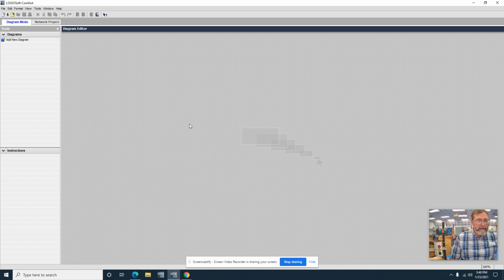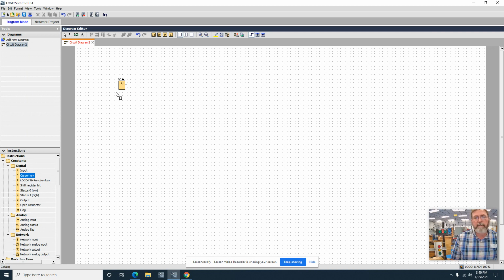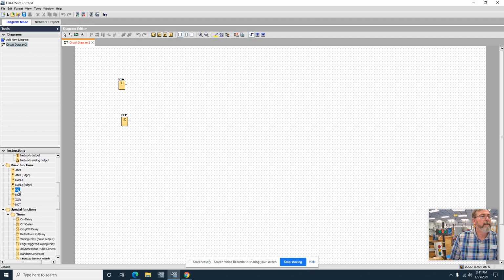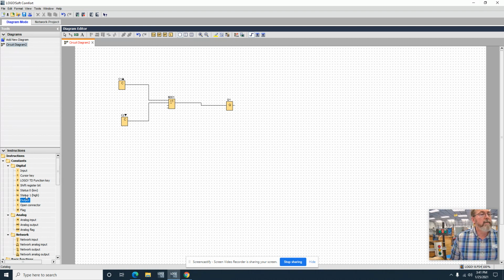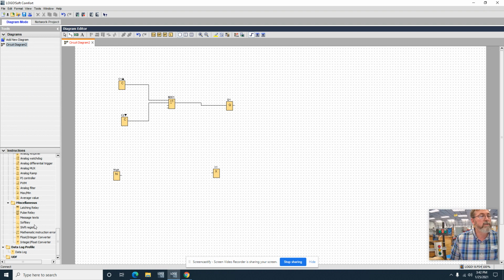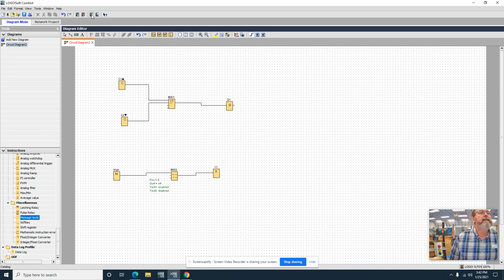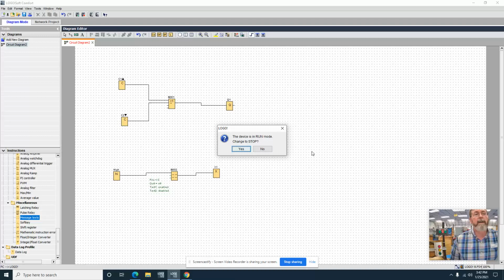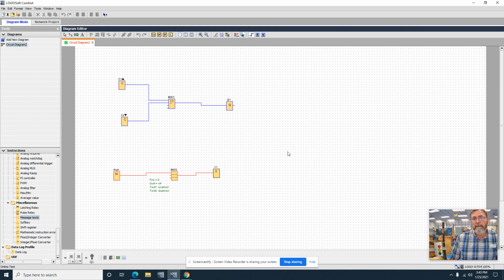Siemens LOGO Using Cursor Keys in Function Block Diagram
In this video we start out in Function Block Diagram instead of Ladder.  This shows how to add Message Text to enable the Cursor Keys.